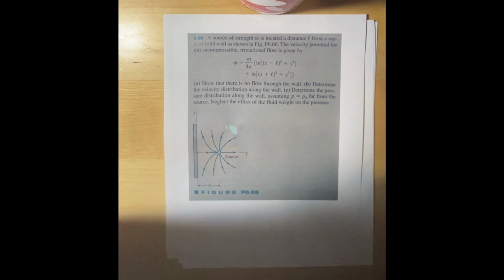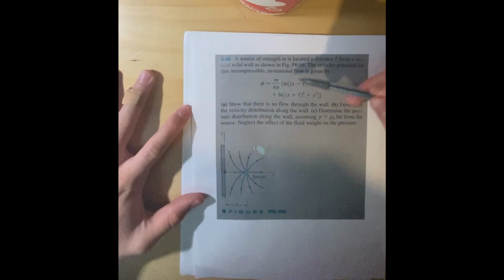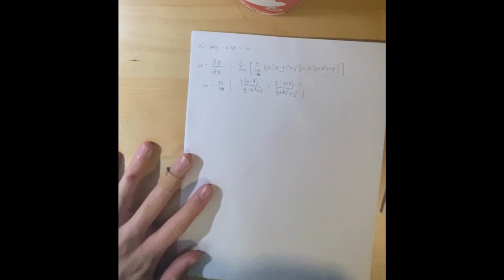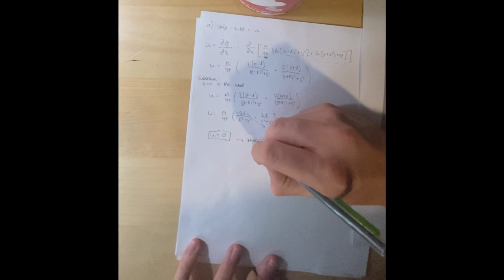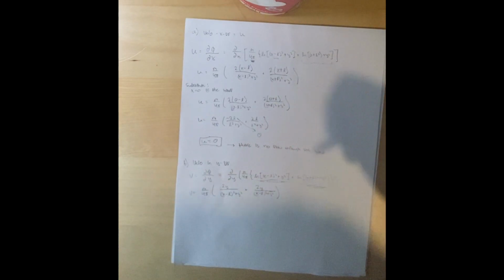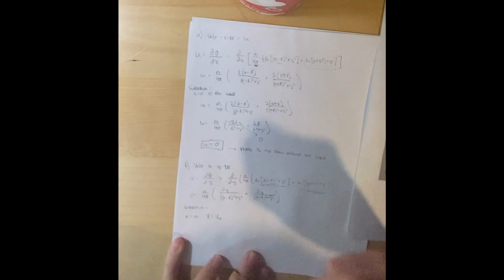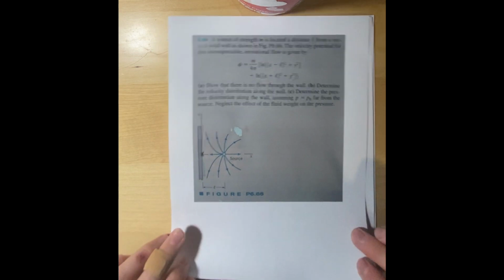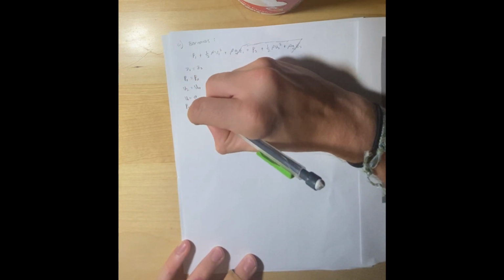Fluids Presentation 2